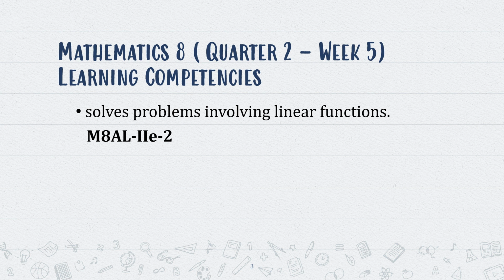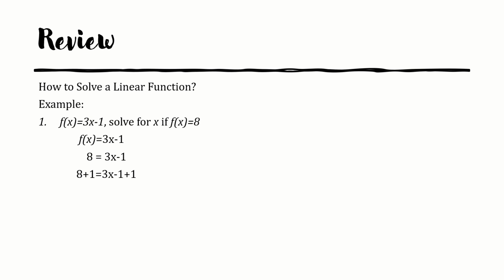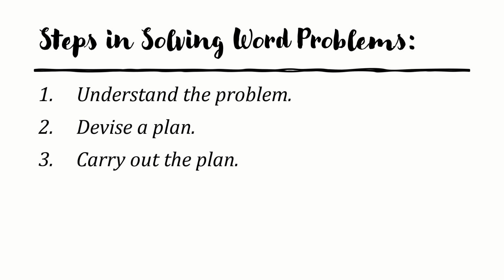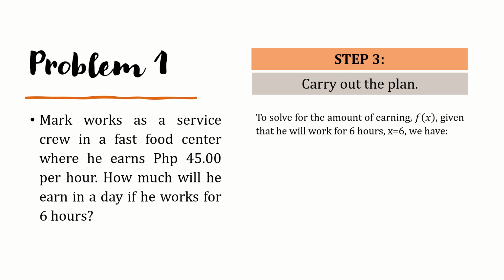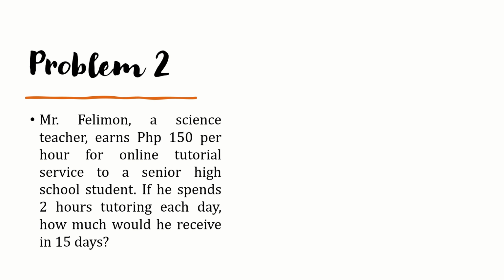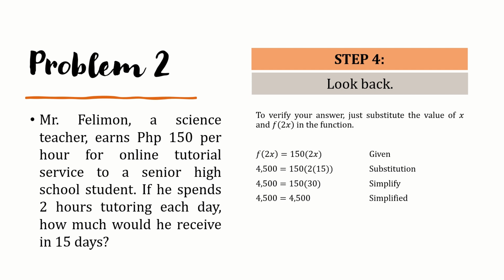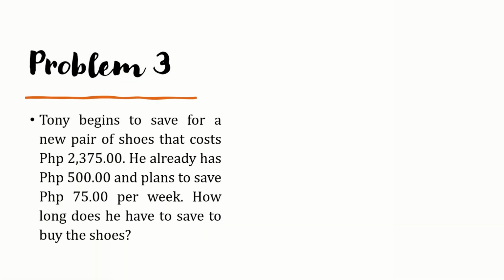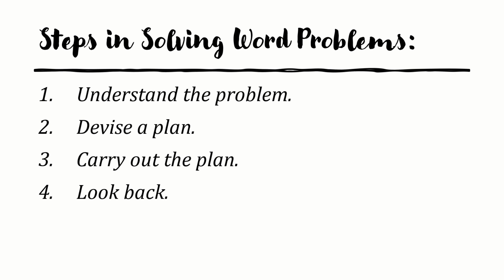Math 8 || Solving Problems Involving Linear Functions | Acute Angels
Hello mga Ka-@AcuteAngels ! In this video, you will learn about Solving Problems Involving Linear Functions. Enjoy!

Reference:  Exploring Math 8
ADM